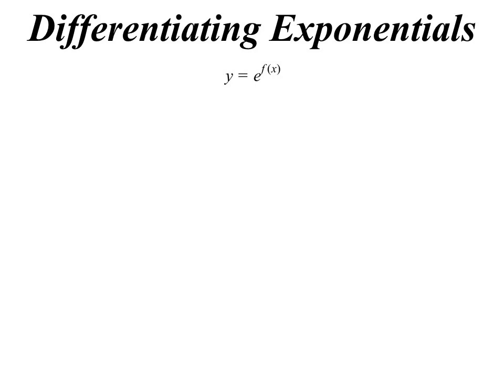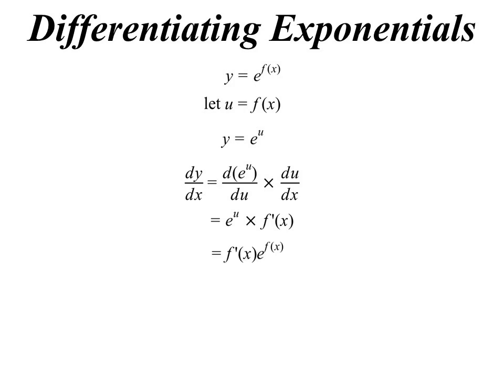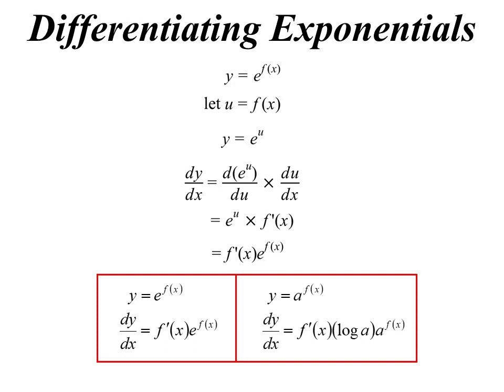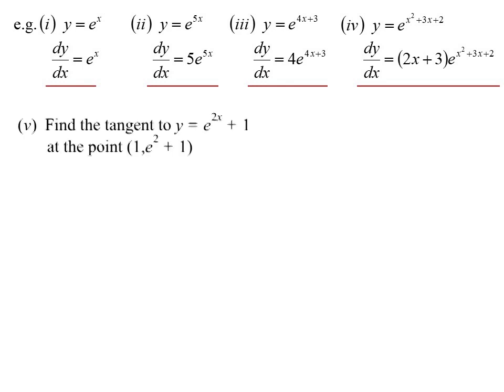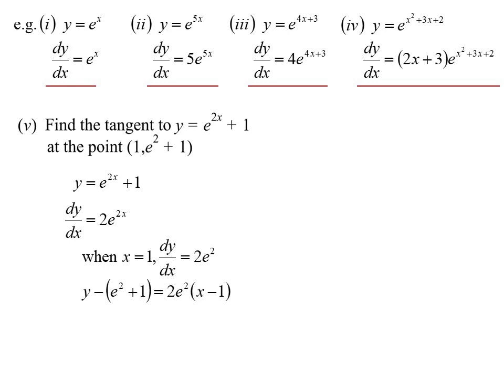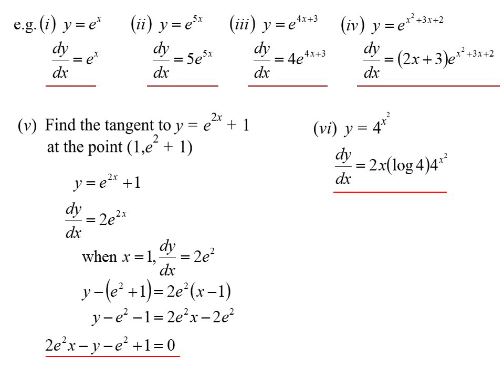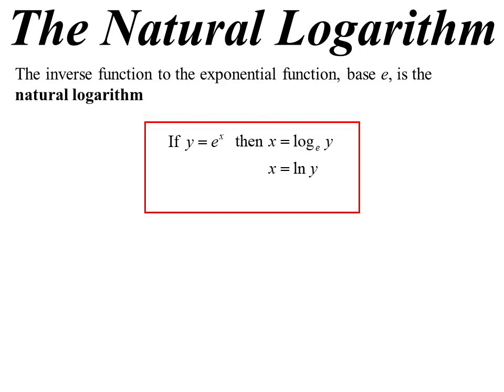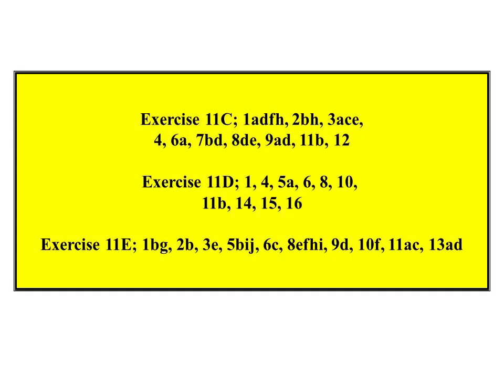11X1 T14 02 differentiating exponentials 2023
Differentiating exponentials of any base and introducing the natural logarithm